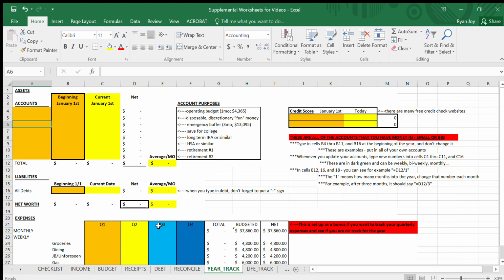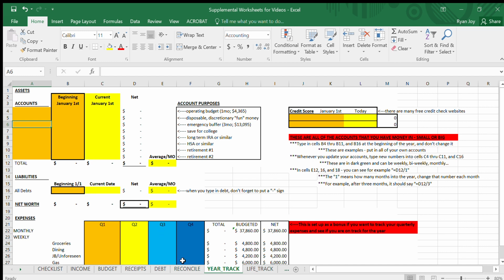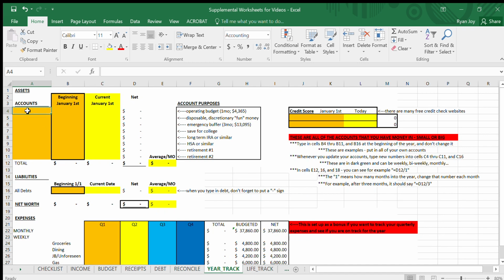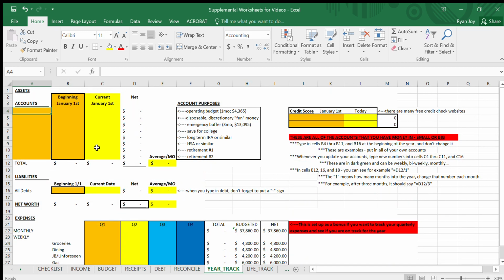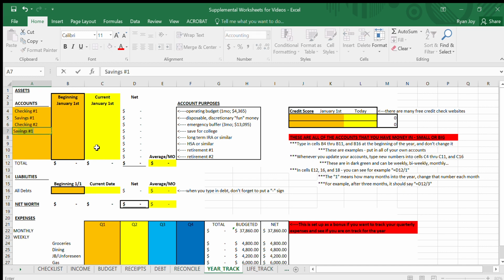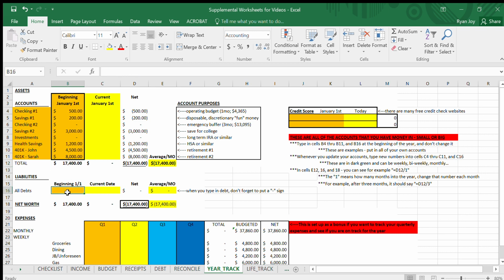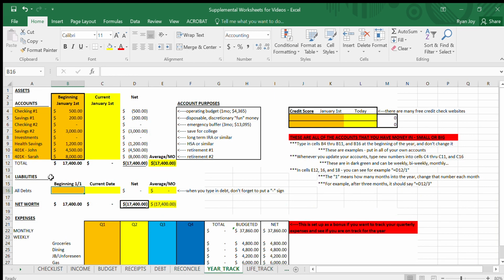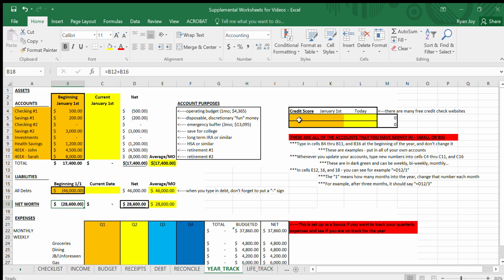7 - Year Track Input - Starting Out